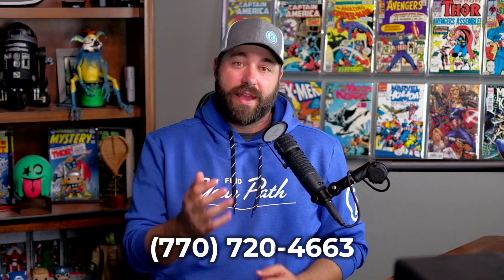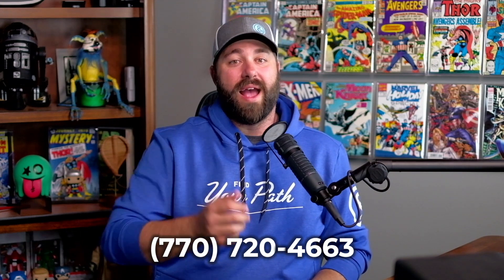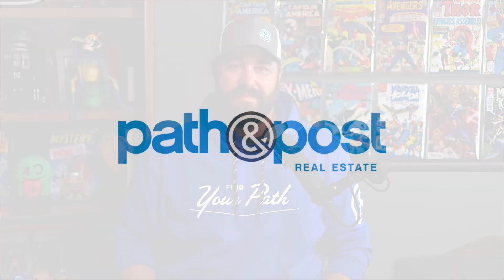Buy Before You Sell | Path & Post Real Estate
Buy. Sell. In that order.

Move into your new home, then sell your existing property to move forward with certainty, convenience, and cost benefits.

Our Buy Before You Sell Program allows buyers to:

- Skip the hassle of repairs & showings. Move on your timeline without the stress of moving twice.

- Buy a new home before waiting for your old home to sell so you don’t risk losing out on your dream home.

- The freedom to move with little upfront costs by leveraging your existing equity, not your savings.

Reach out to start a conversation with a strategic guide and explore strategies to find your path forward